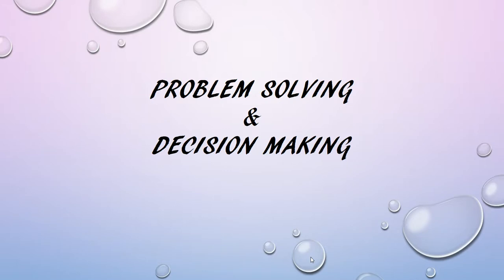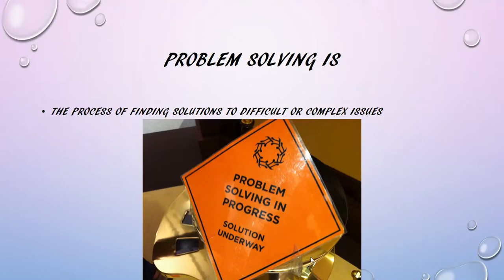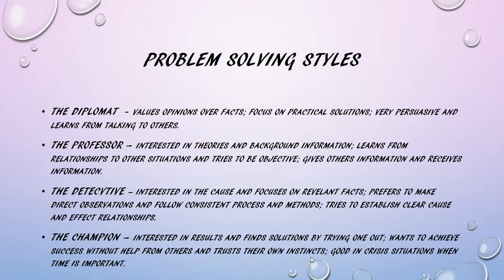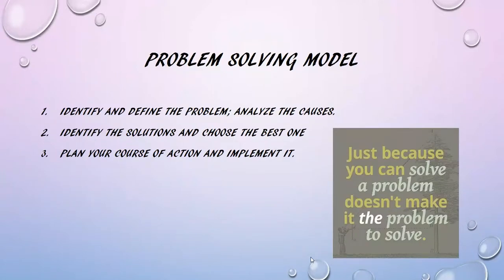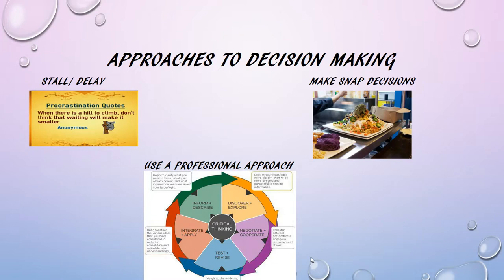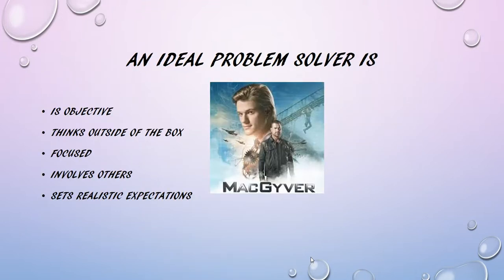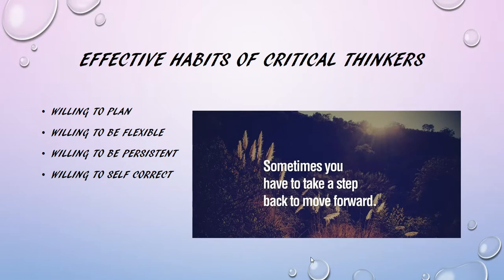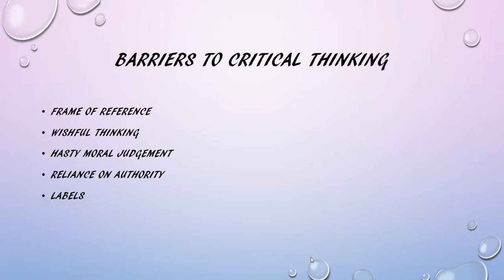Problem Solving Decision Making 1